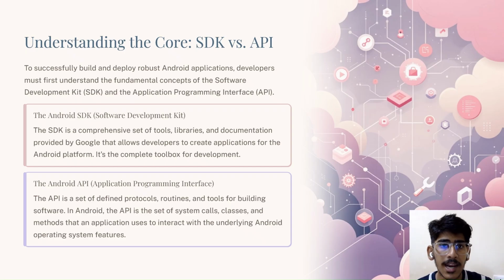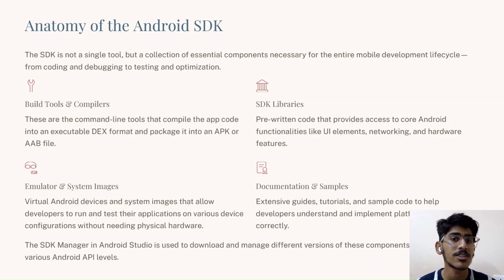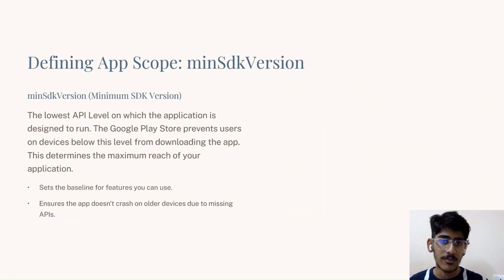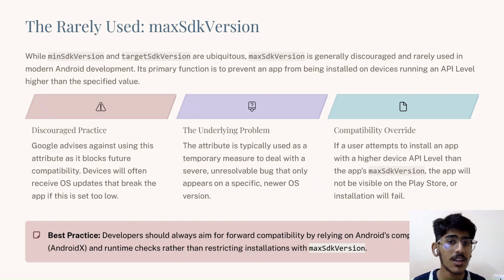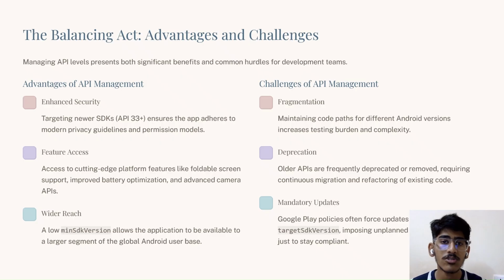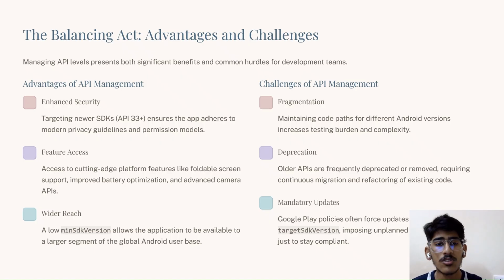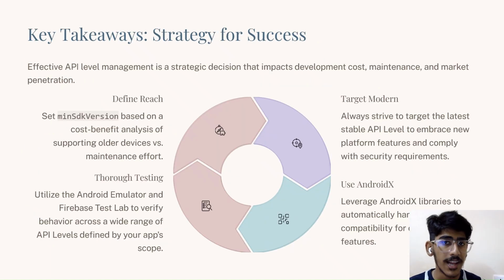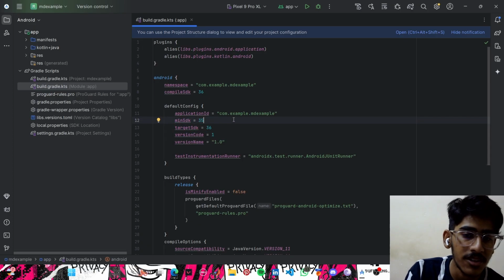SDK And API Explained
Video About SDK And API